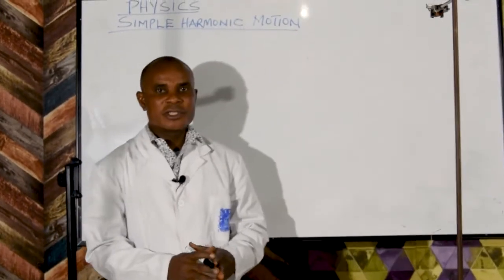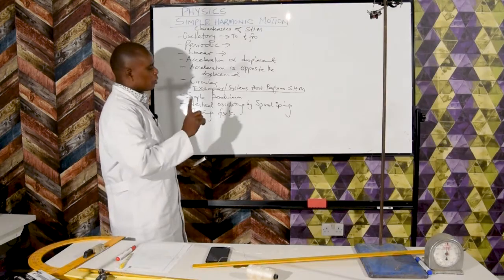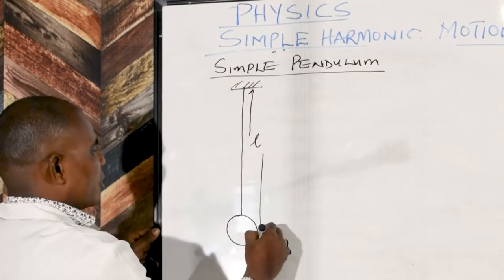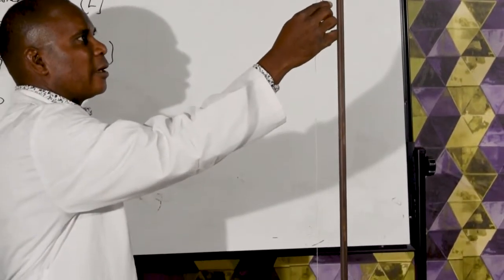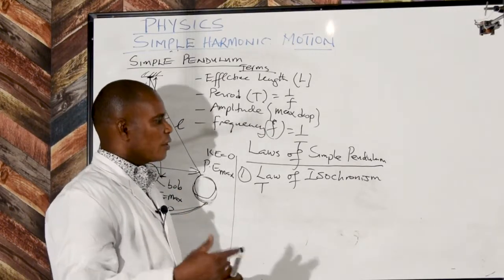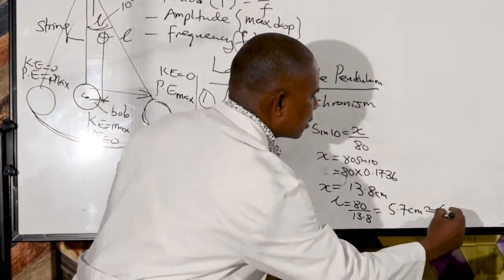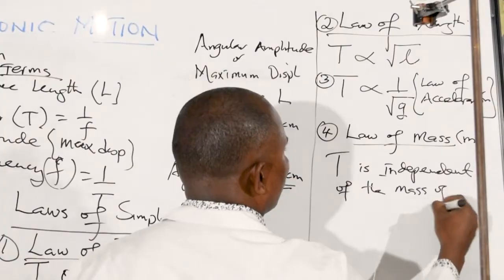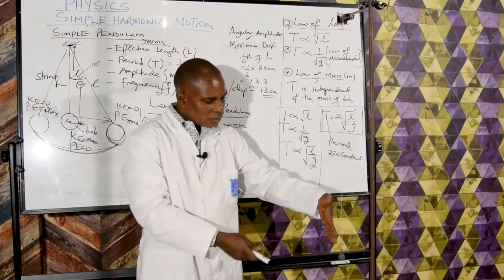K - Series | Harmonic Motion Part One [Physics] | by Samuel D. Koidia